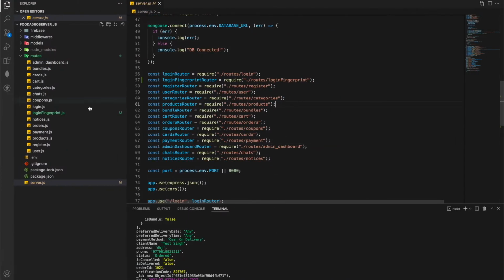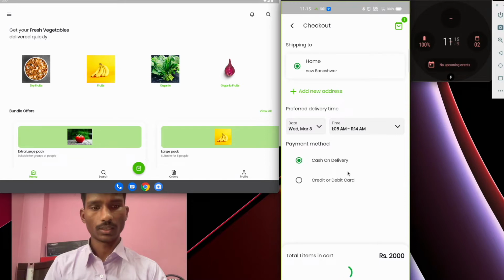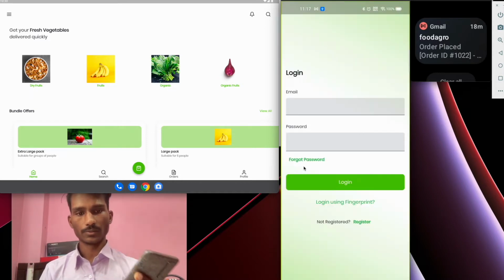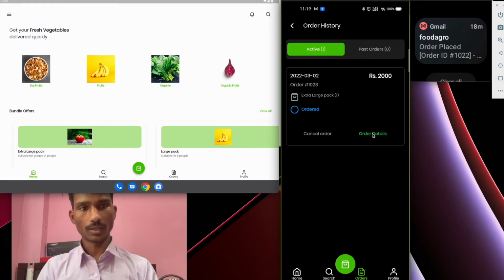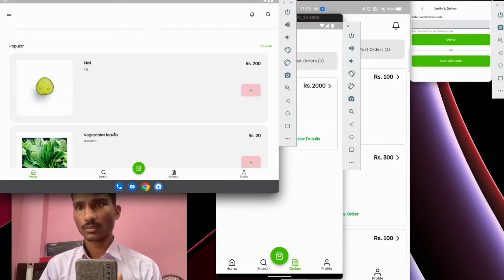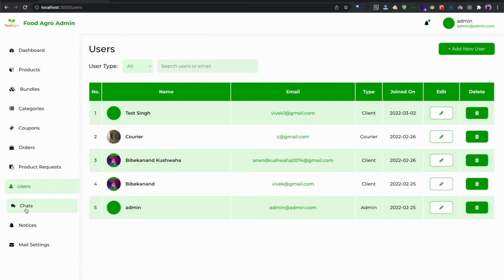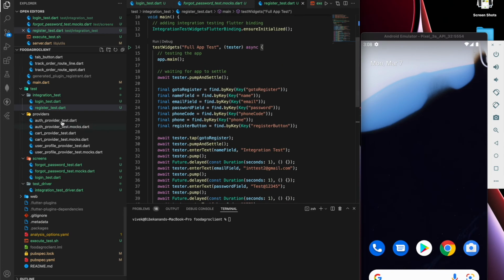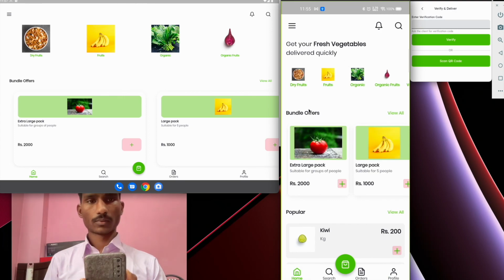Food Agro | Flutter Project using Provider, Node and MongoDB | Android Application Development